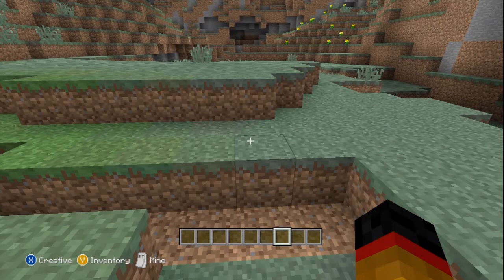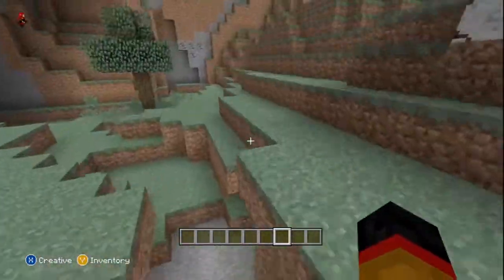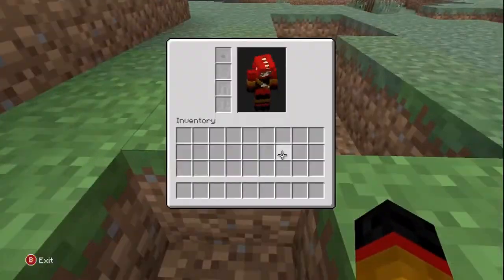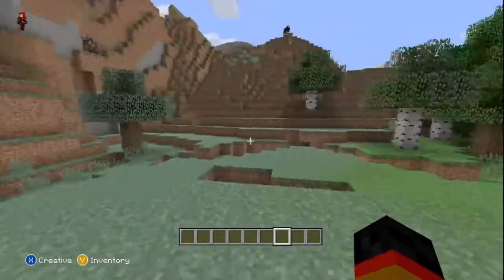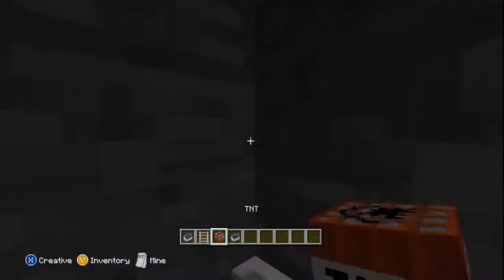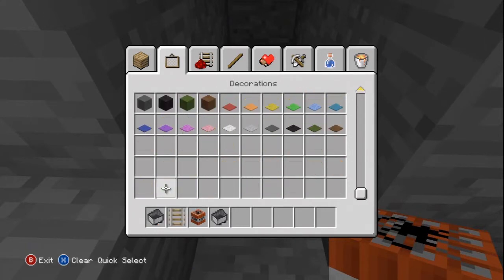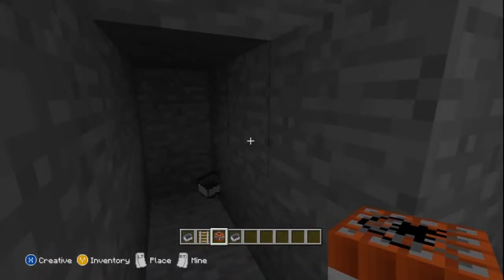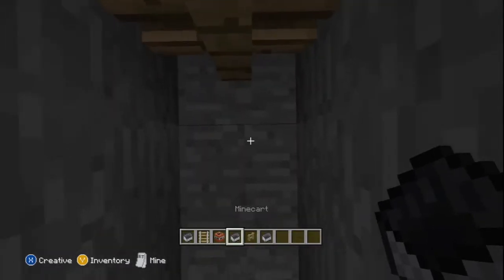Minecraft XBOX Mini-Tutorials W/ TOM! XRAY MACHINE!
Welcome Back to the series this episode I show you a neat xray machine to find any dungeons, strongholds, abandoned mineshafts or in general a cave! Watch On To Find Out How! And Of course enjoy the video!

If You Enjoyed The Video Please SMACK The Like Button!